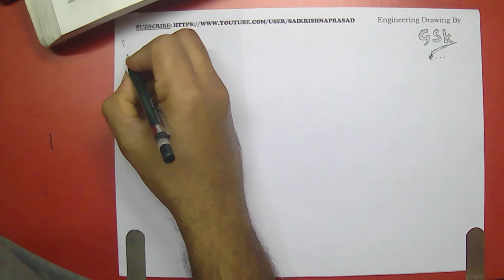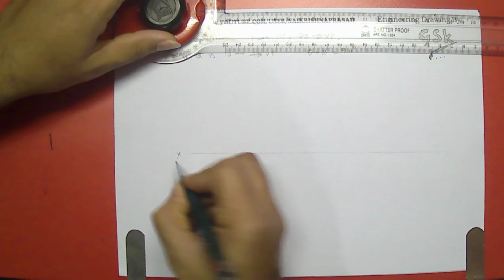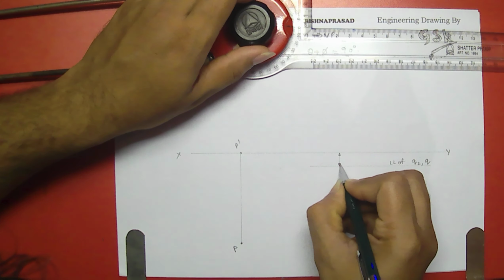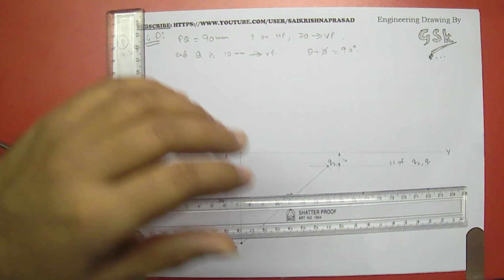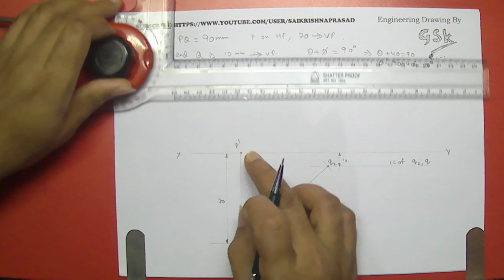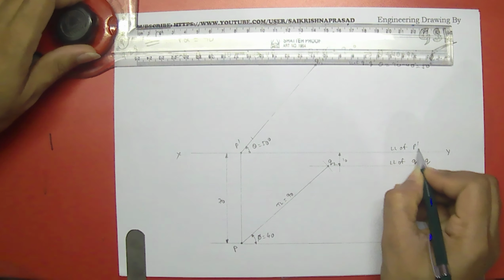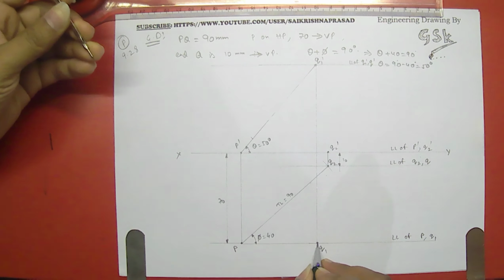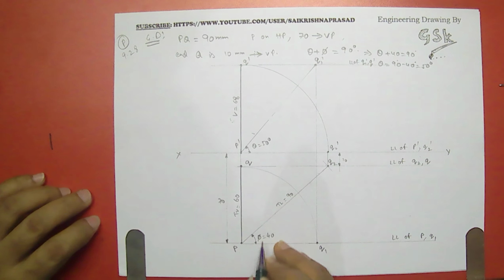P-9.28 orthographic projections of lines inclined to both HP & VP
Ex:9 B,
P no:9.28
A 90 mm long line PQ has the end point on the H.P. and 70 mm in front of the V.P. The end Q is 10 mm in front of the V.P. Draw the projections of the line when the sum its true inclinations with the H.P. and the V.P is 90 degrees  . Determine the true inclinations with the reference planes and locate its traces.